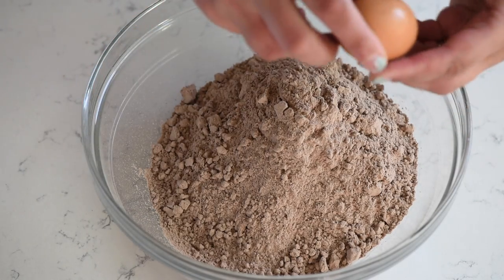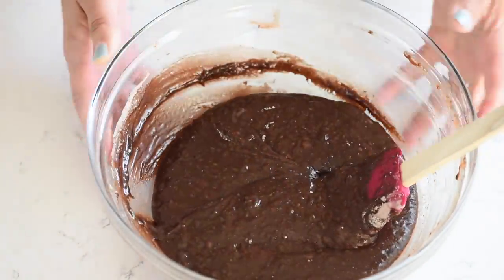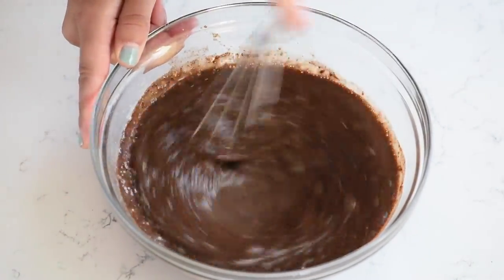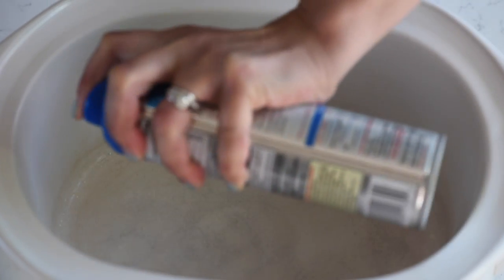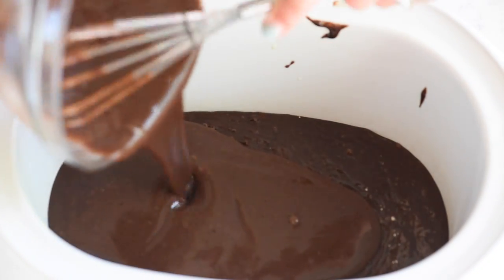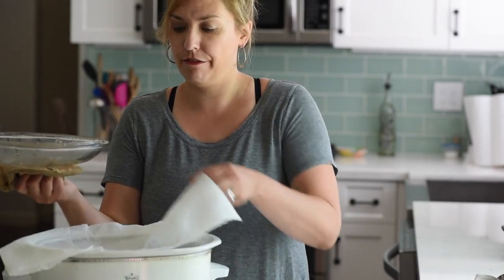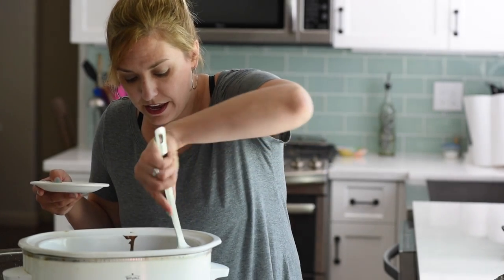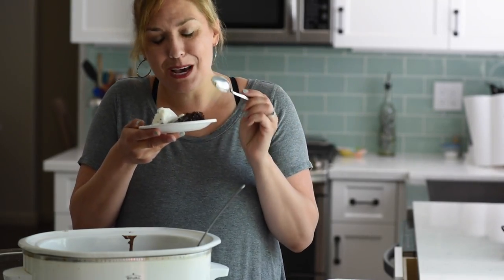Slow Cooker Brownie Pudding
This Slow Cooker Brownie Pudding is SO easy and decadent! It starts with a brownie mix and a pudding mix and is made in your crockpot.

The end result is a gooey chocolate pudding dessert that tastes like a brownie! It's perfect with ice cream.